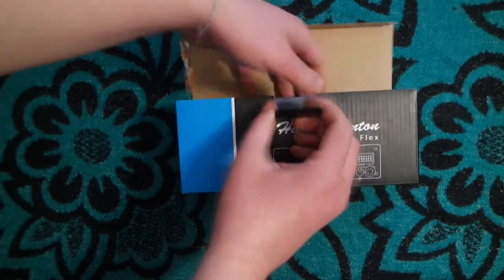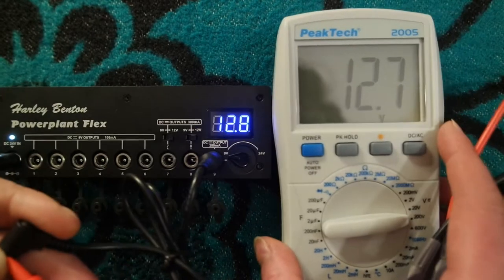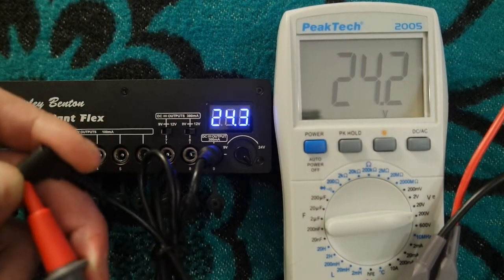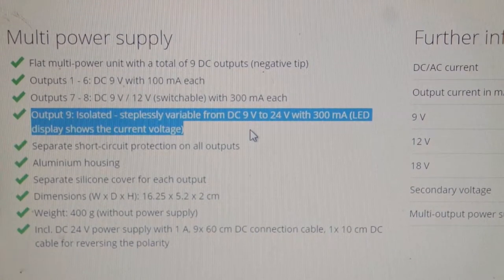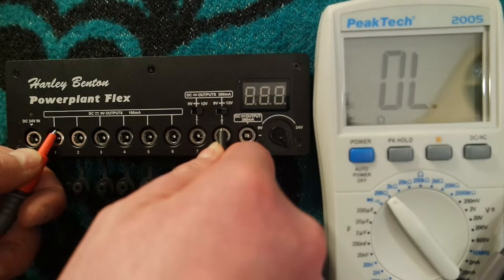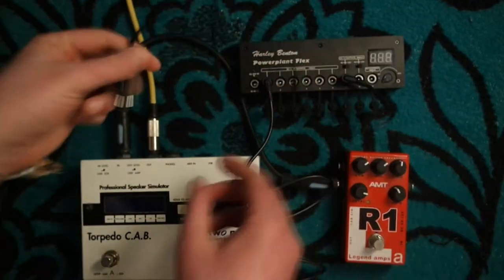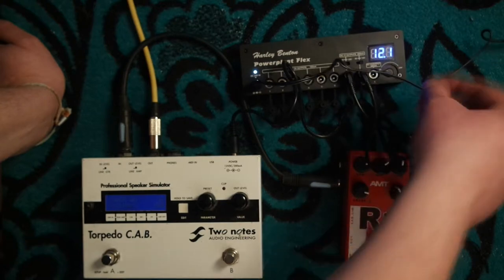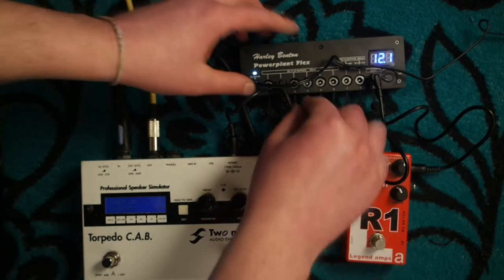Gear Review: Harley Benton Power Plant Flex (pussy power with LED display)